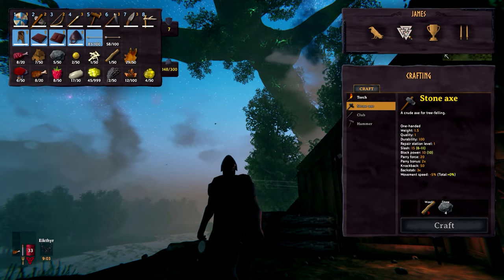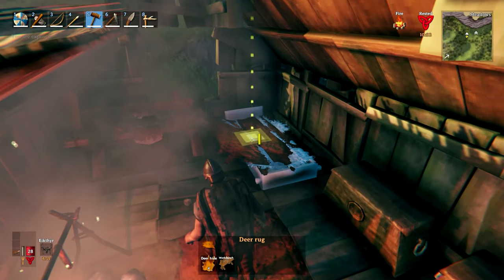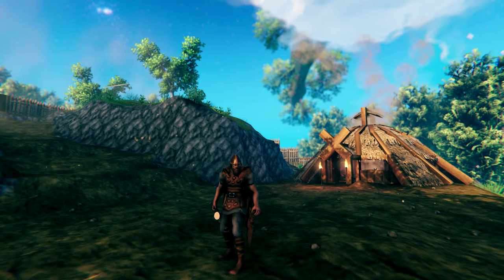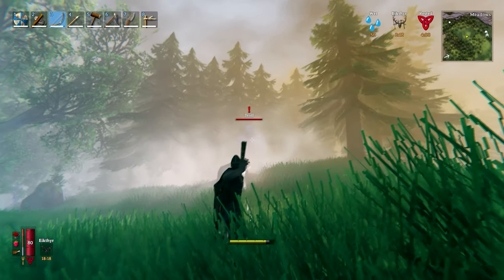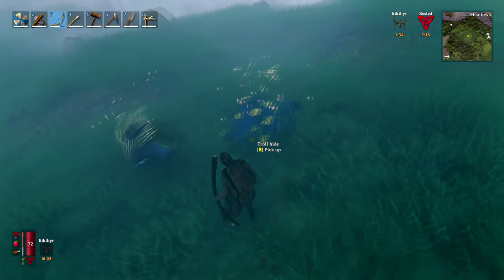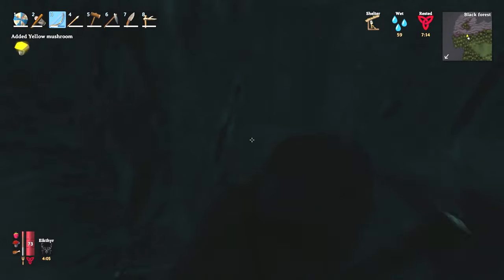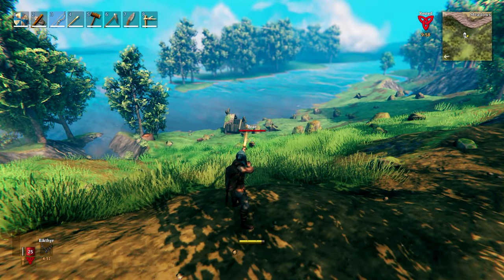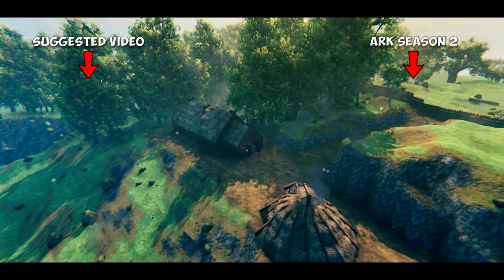Valheim Building a Teepee - Ep 4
A guide to inspire some different types of builds in Valhime building a roundhouse or teepee tent and we continue to explore the world. Join me as we  Explore, Build, Conquer, Craft, and Survive in this new world.